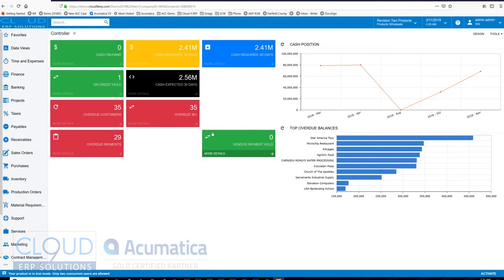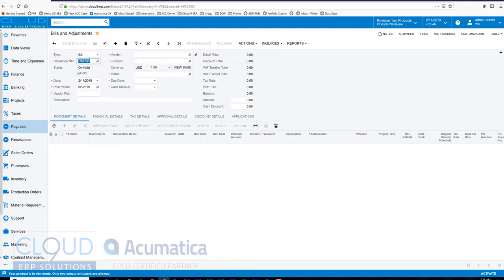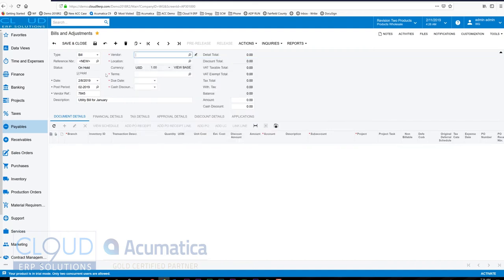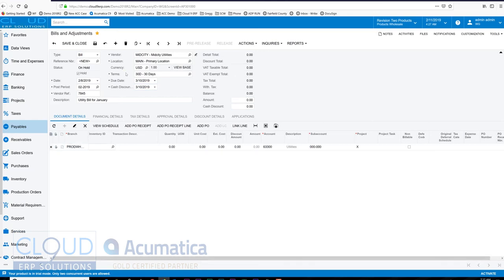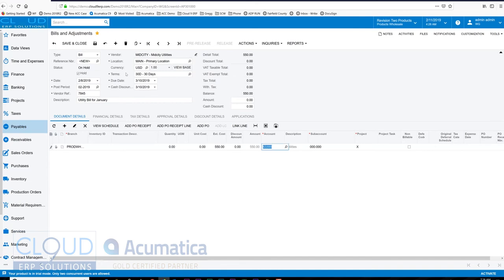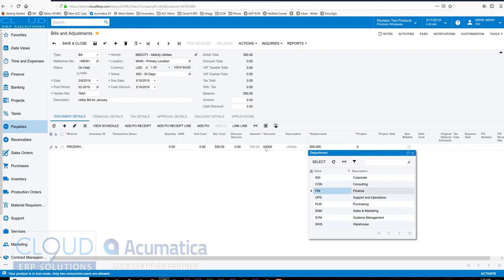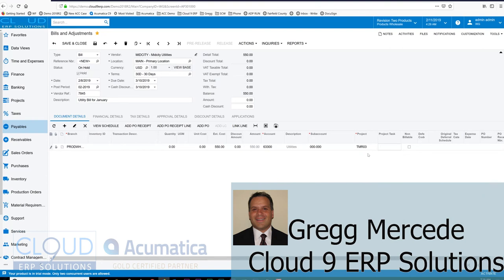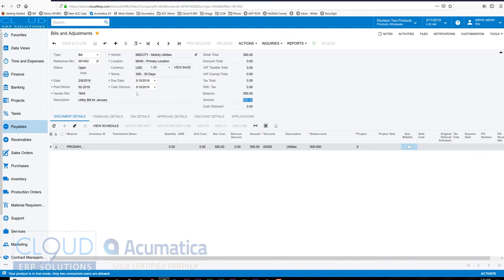Acumatica - Enter an AP Bill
A short overview on recording an AP Bill in Acumatica.  See Matching an AP Bill to a Purchase Order for that process.